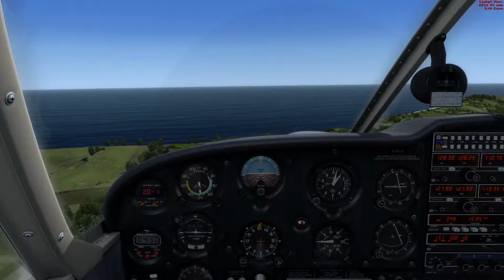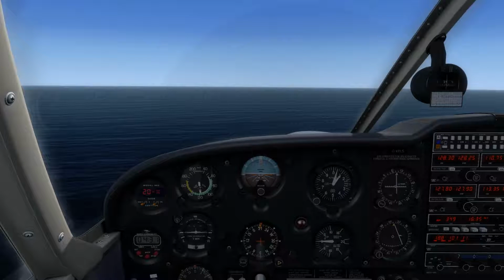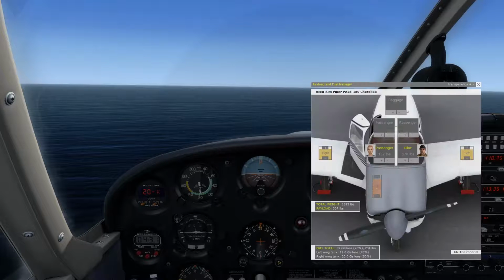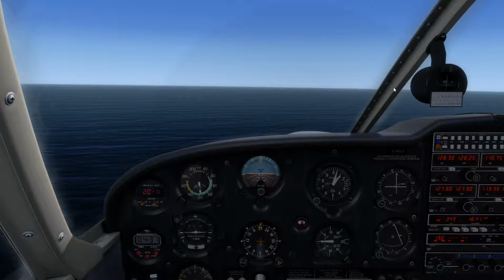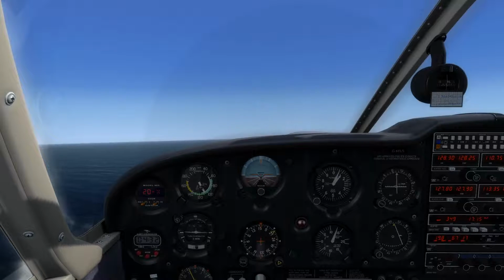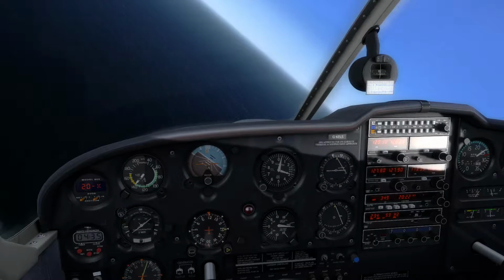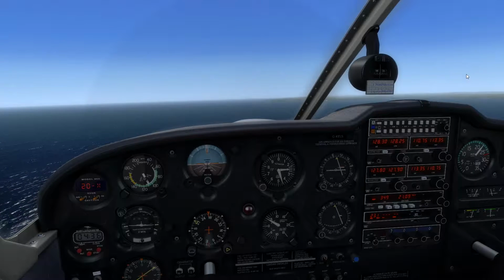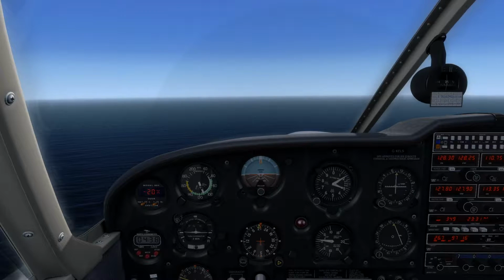A2A Cherokee - Roll Problem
Having a problem flying the A2ASimulations Piper PA-28 Cherokee? Does the aircraft keep banking to the left or right? Do you need to apply constant correction to achieve straight & level flight?

This video shows you the simple fix.